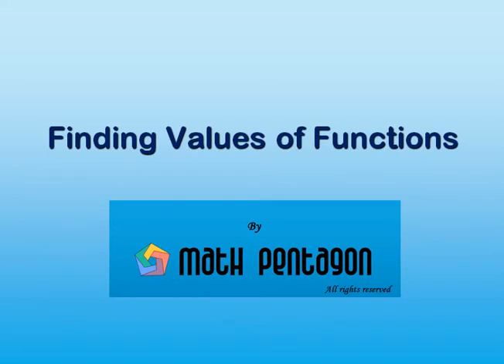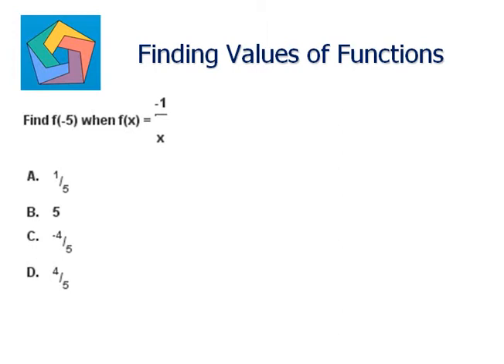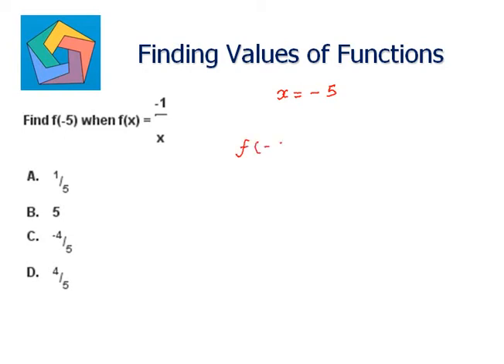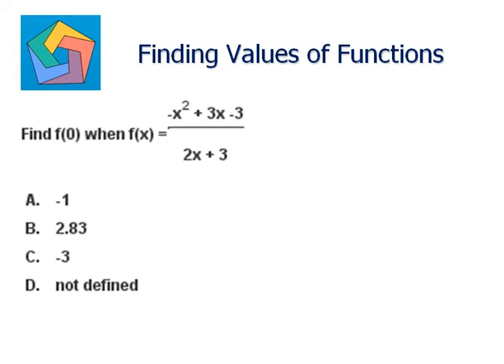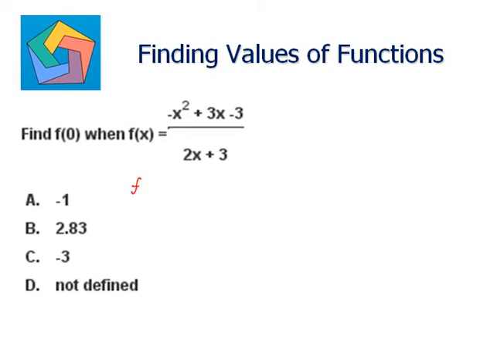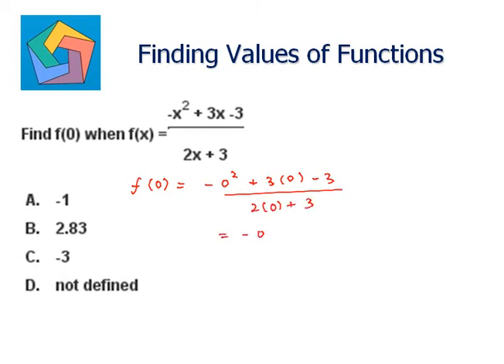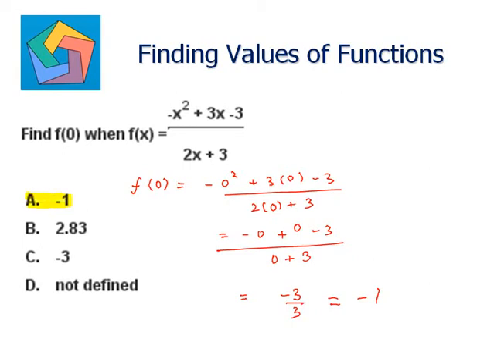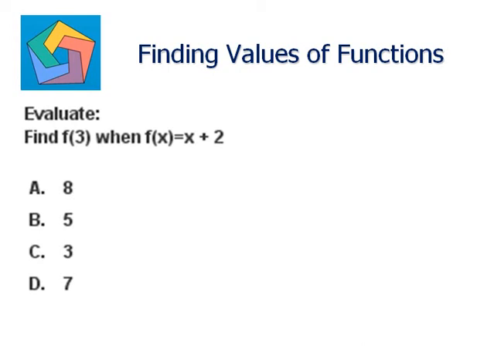Finding Values of Functions